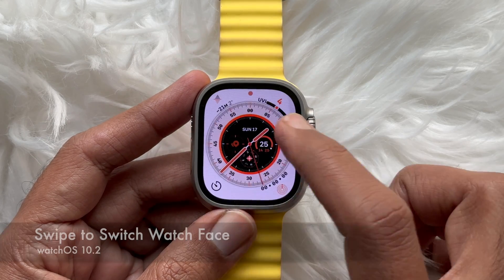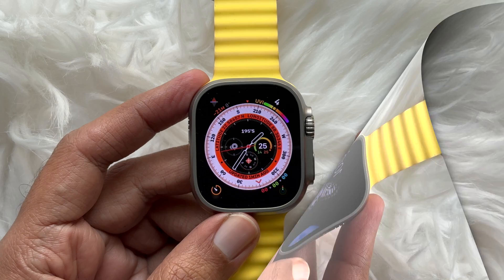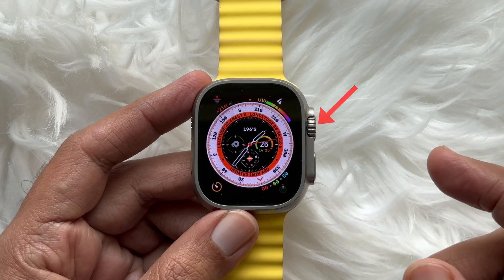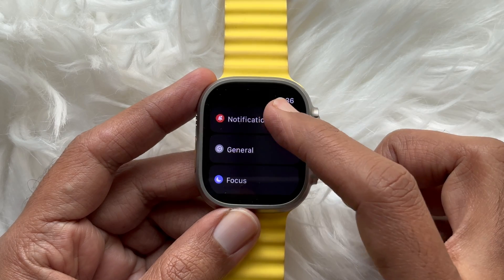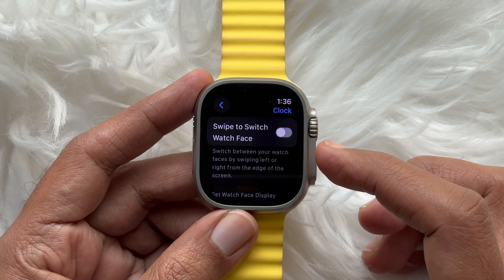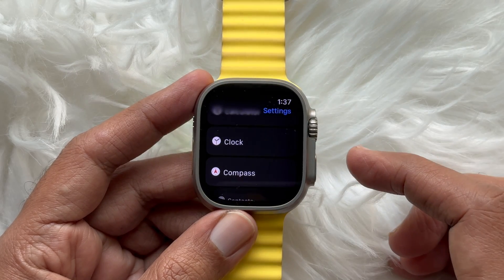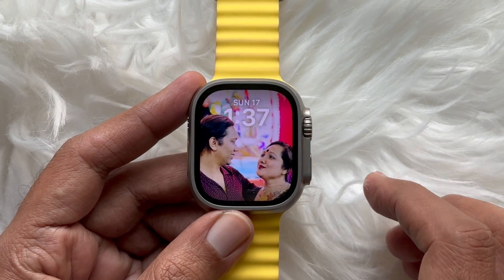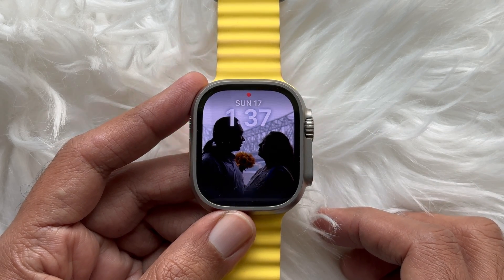How to Change Watch Faces With a Swipe on watchOS 10.2 || Swipe to Switch Watch Face